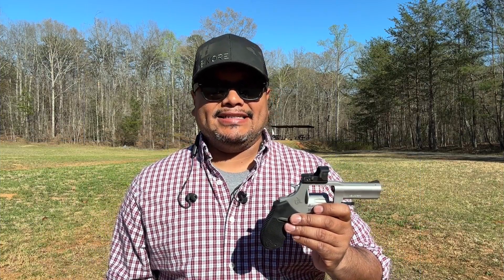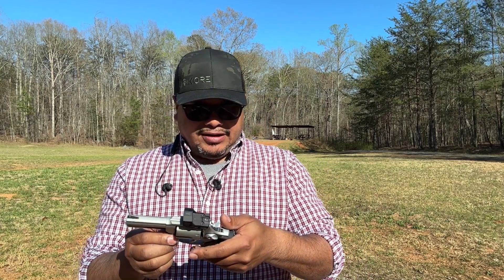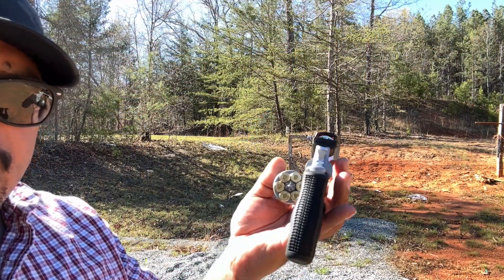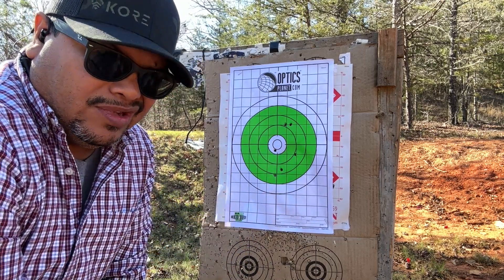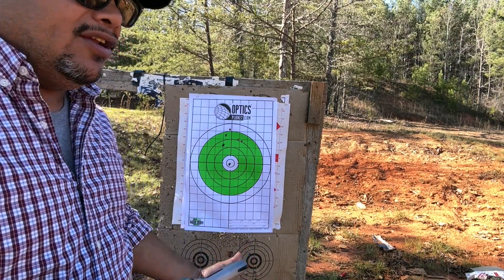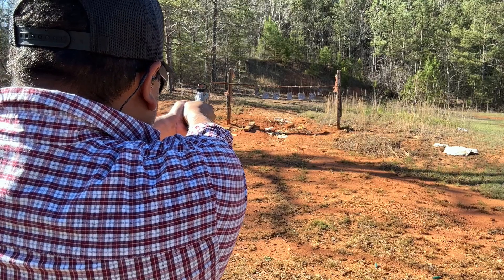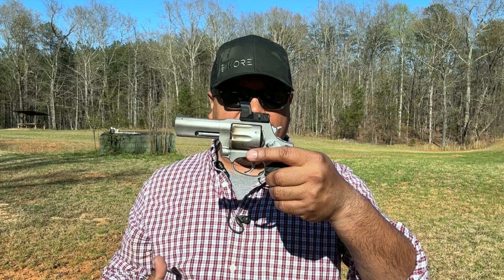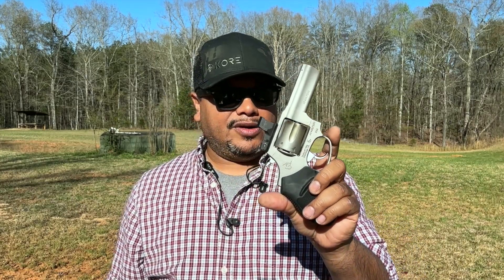DEFENDER 856 T.O.R.O. | TAURUS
T.O.R.O. system, the 856 is now ready to accept compact red dot sights that fit the Holosun K-footprint. This moves the 856 into a whole new category of self-defense revolvers and it’s one that we just created.

The best news is that the 856 T.O.R.O. maintains all the features you already loved about the 856 Defender series. A 3 inch barrel, high visibility night sights, an excellent double action trigger, and of course a class leading 6 shots of .38 Special +P on board. Now thanks to the red dot sight capability, you can zero your dot for your ammo of choice.

THE TAURUS DEFENDER 856 T.O.R.O. ALSO HAS THE FOLLOWING FEATURES:
First ever optics ready revolver.
Optics plate is compatible with the popular Holosun K footprint.
Compact grips provide recoil reduction and enhanced concealment.
The 856 toro uses a stainless-steel cylinder for maximum durability.
With a 3-inch barrel, the 856 toro gets the most performance out of 38 special as possible.
A smooth target style trigger enhances the shooter’s ability to shoot fast and accurately.